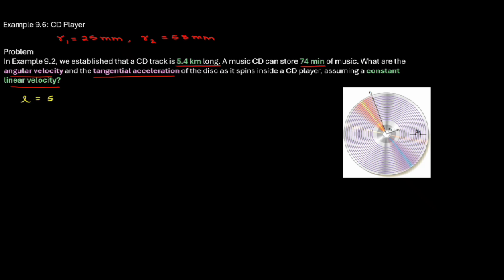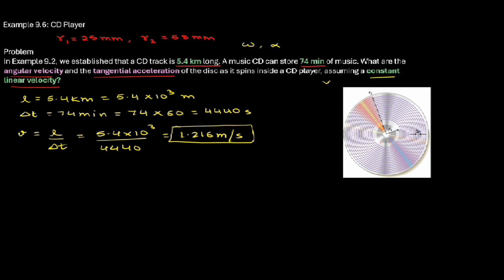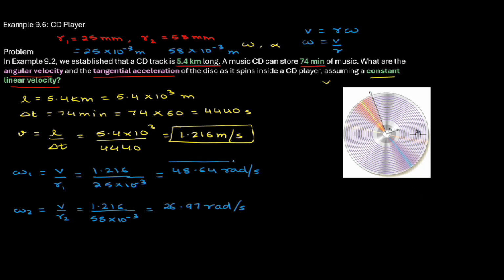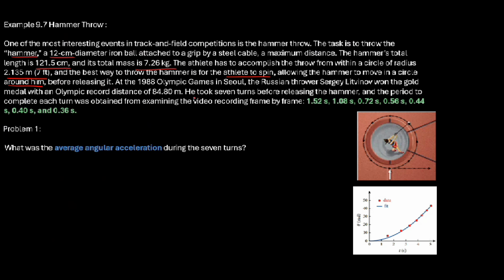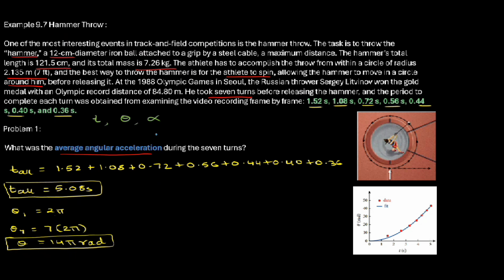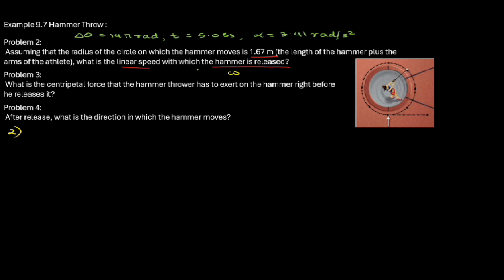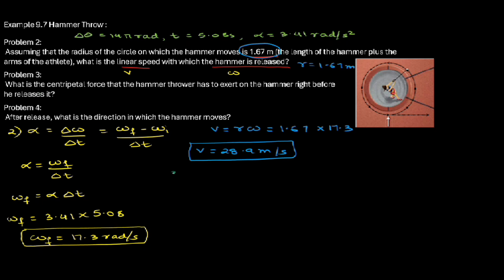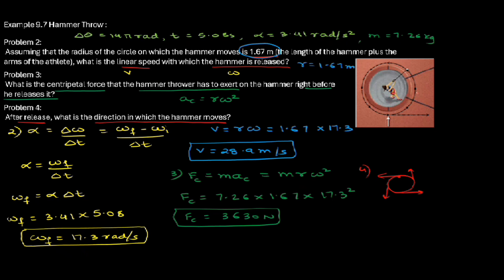Grade 11: Q9: Example 9.6 and 9.7